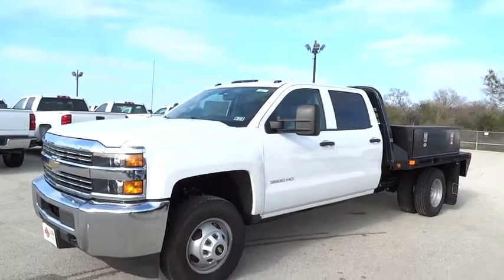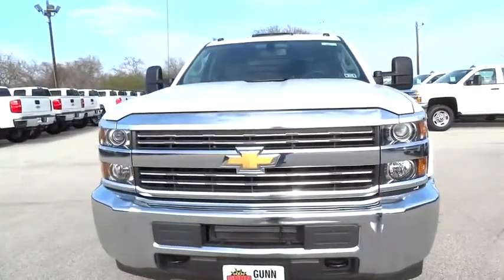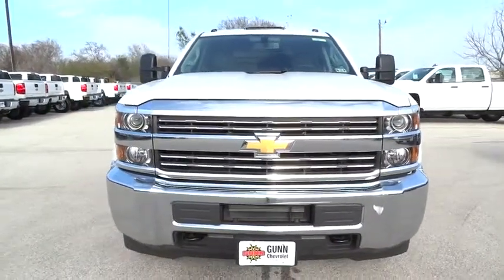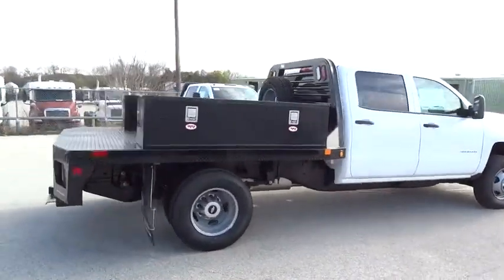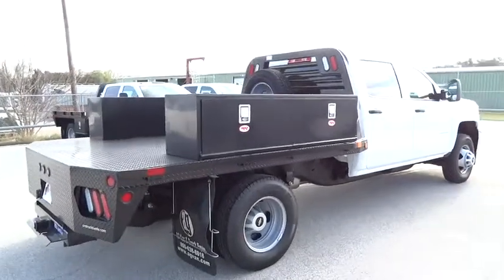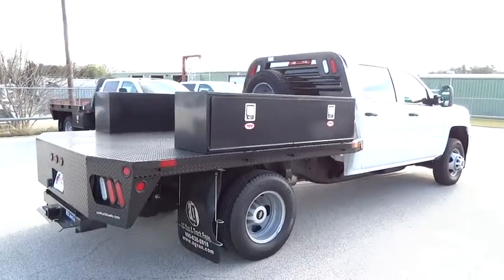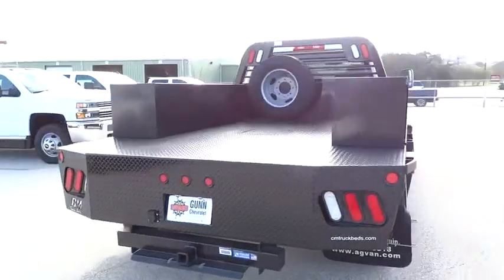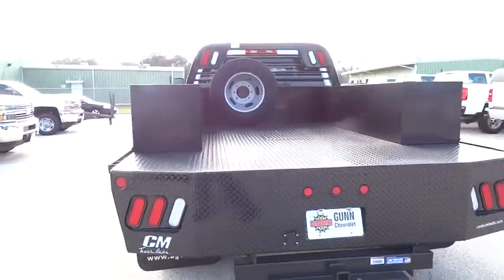2015 Chevrolet SILVERADO 3500HD San Antonio, Houston, Austin, Dallas, Universal City, TX C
2015 Chevrolet SILVERADO 3500HD
2015 Chevrolet SILVERADO 3500HD Work Truck - Stock#: CC50305 - VIN#: 1GB4CYCG8FF186350

Gunn Chevrolet
12602 IH 35 North